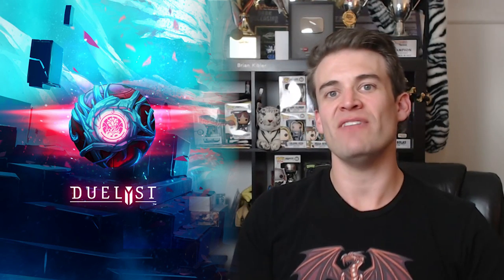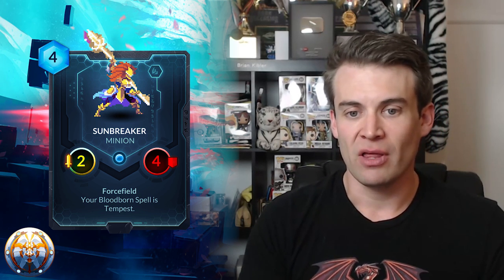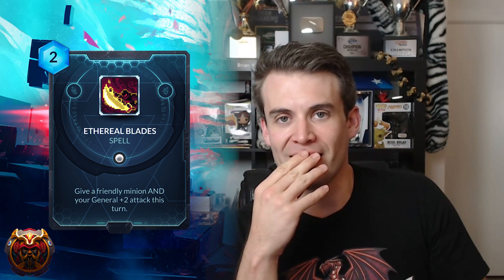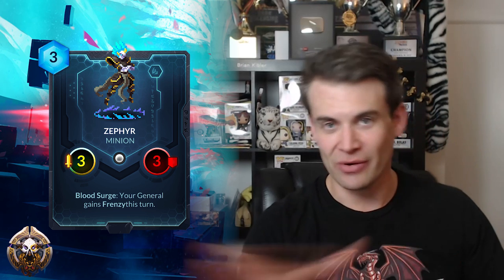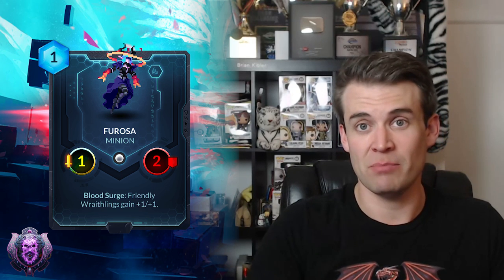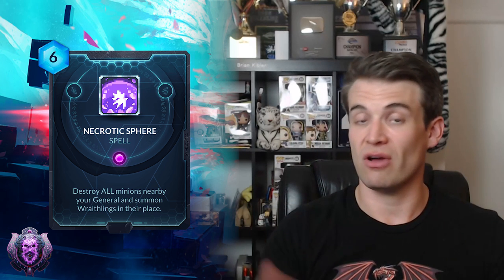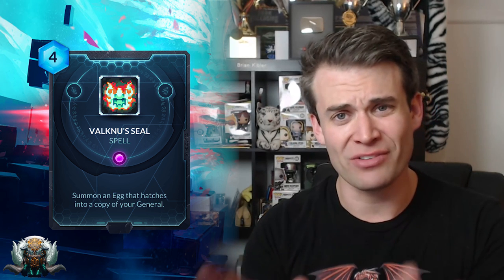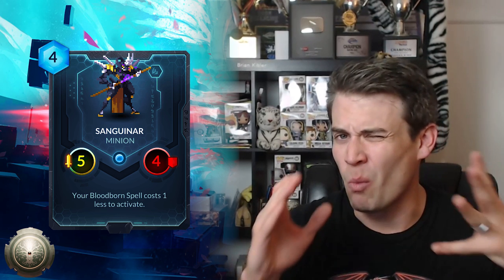(Duelyst) Rise of The Bloodborn Card Review